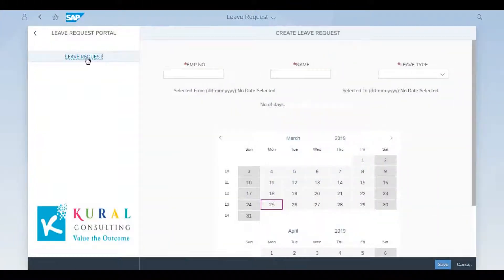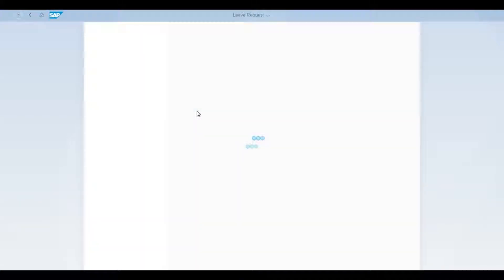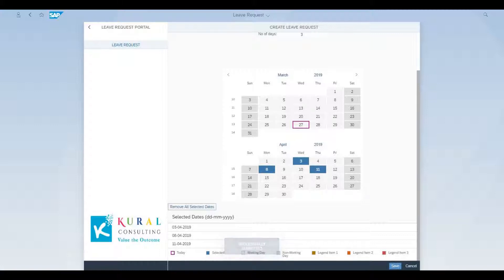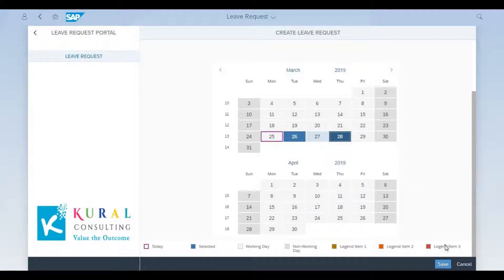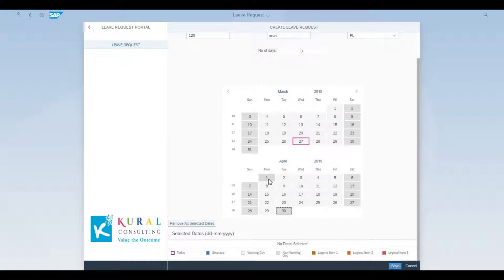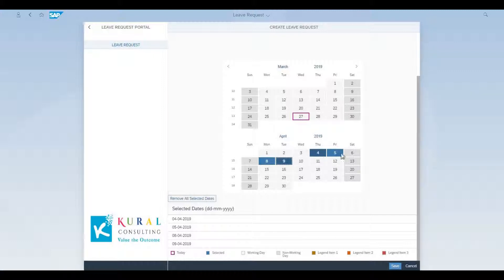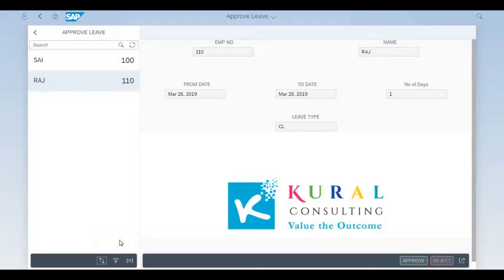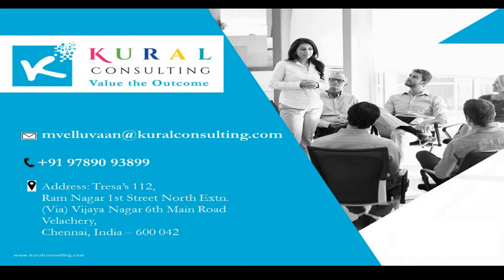Sap UI5 / Fiori- HCM ESS/MSS Demo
Leave Application Demo